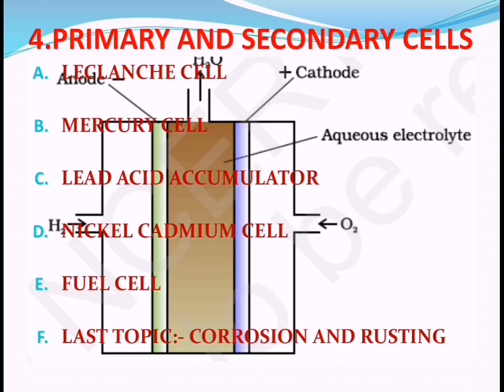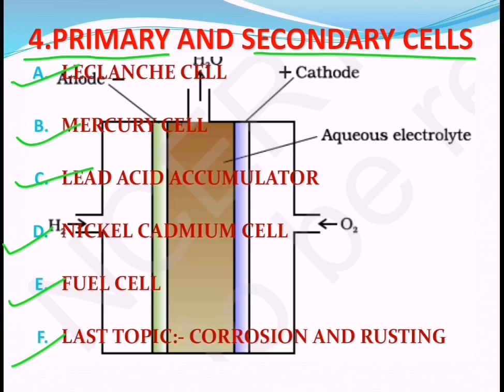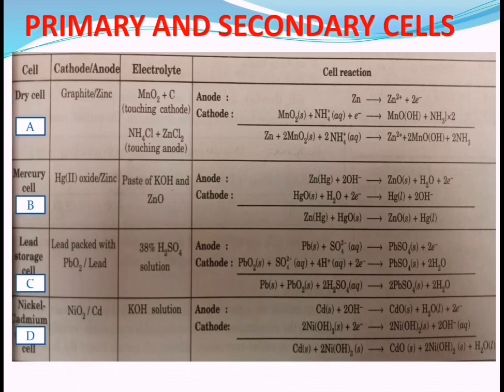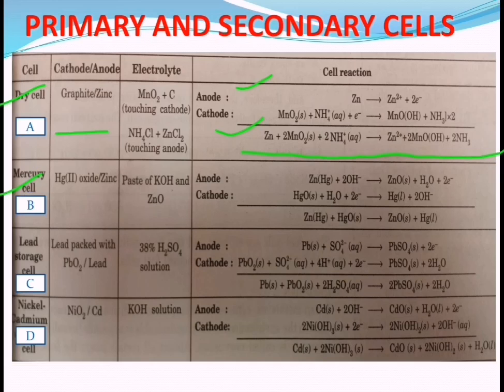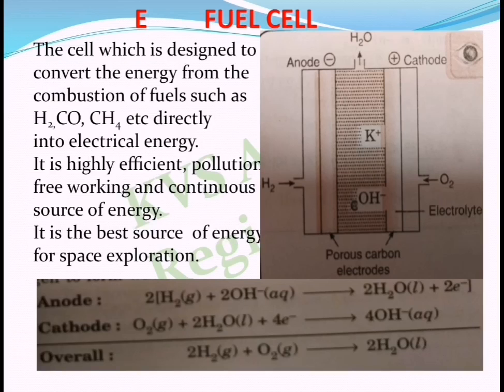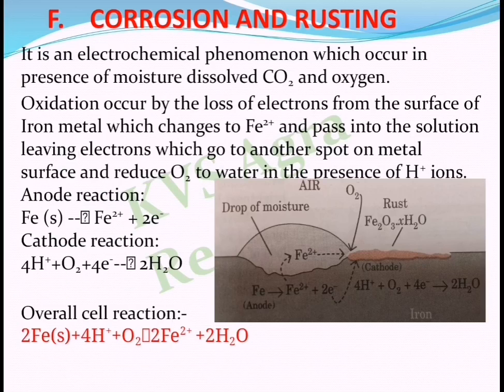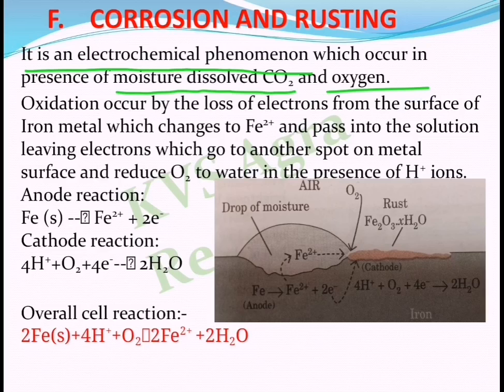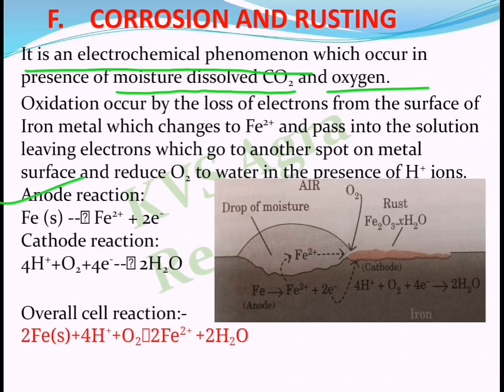20 April 2020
Primary and Secondary Cell Class XII